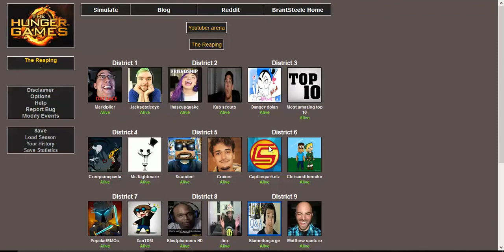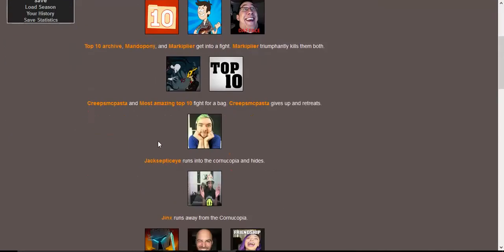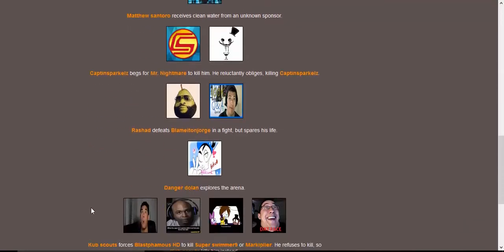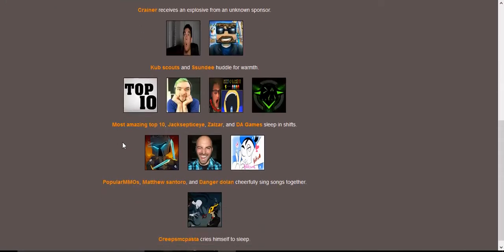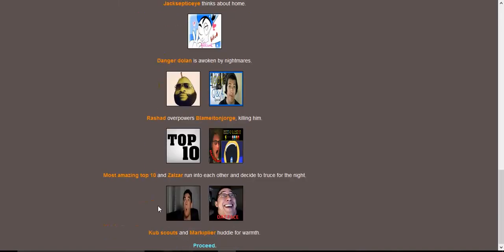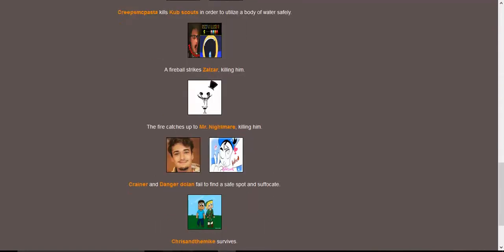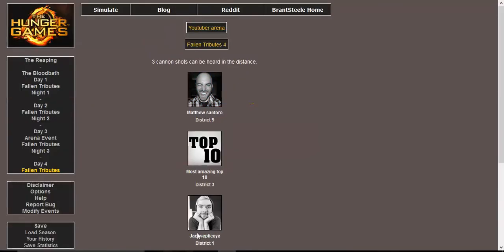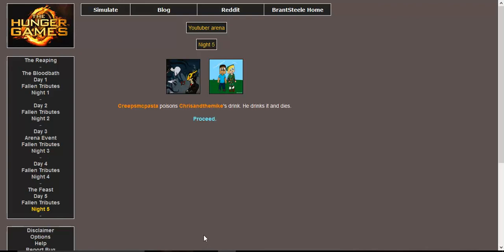Hunger games simulator (EP11) |Youtuber hunger games | MAY THE ODDS BE EVER IN YOUR FAVOR!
Wanna set up your own hunger games?